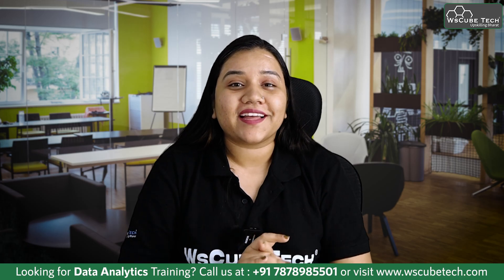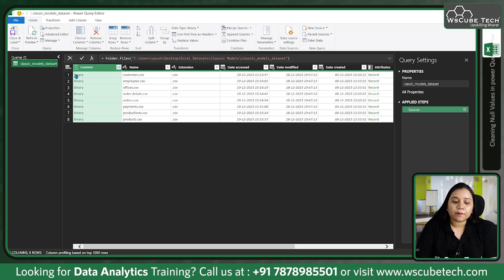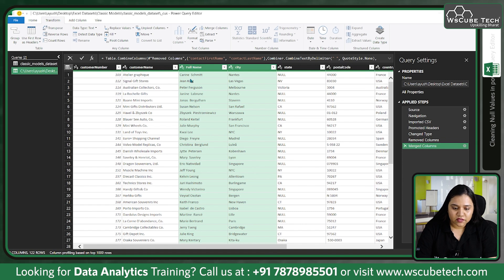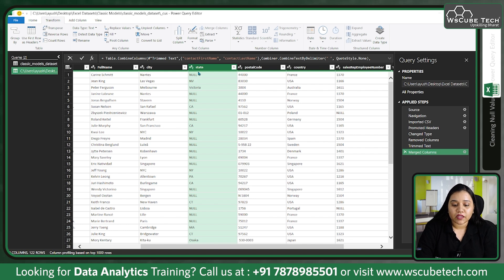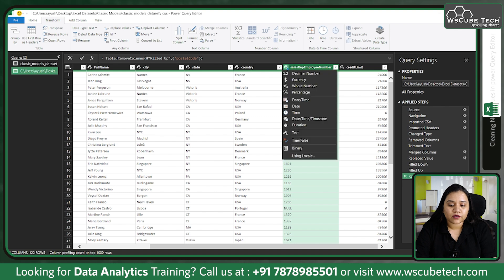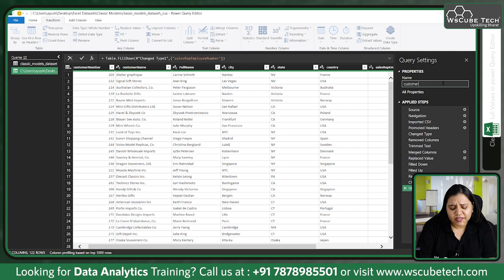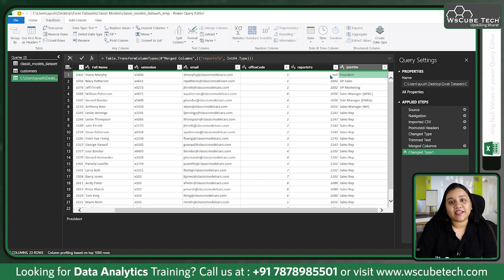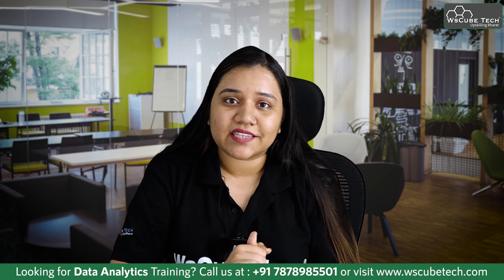MS Excel - Cleaning Null Values in Power Query Editor | MS Excel full Course for Beginners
MS Excel - Cleaning Null Values in Power Query Editor | MS Excel full Course for Beginners to Advanced (2024 Edition)

| Thanks |